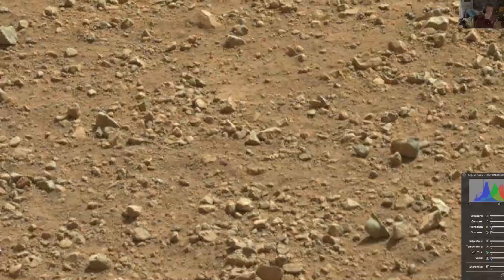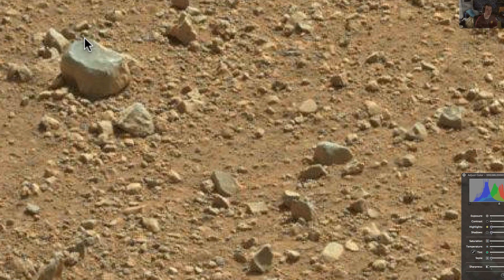Curiosity finds Flip Flop & Writing on Mars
- Back with video 19 of the Mars series we take a look at this amazing photograph from the Curiosity Rover on its third day in action on the Red Planet.   There are a lot of Anomalies on this photo and I find more every time I look at it!  Photo